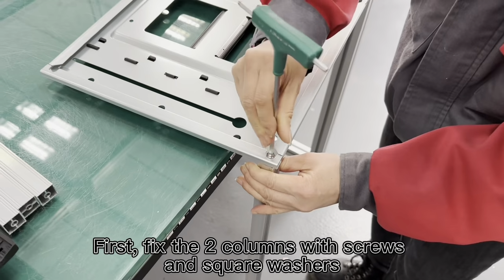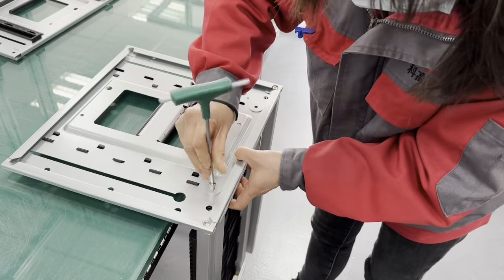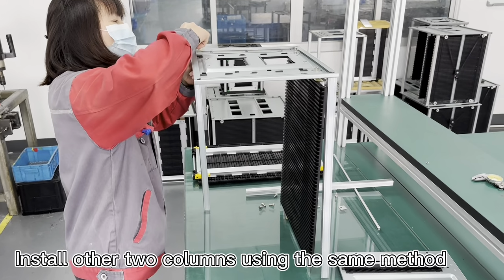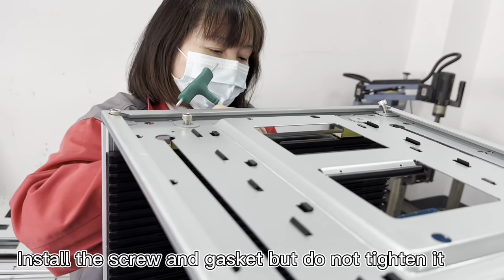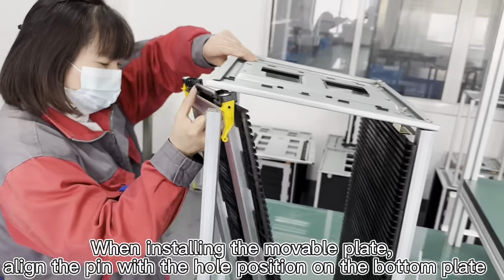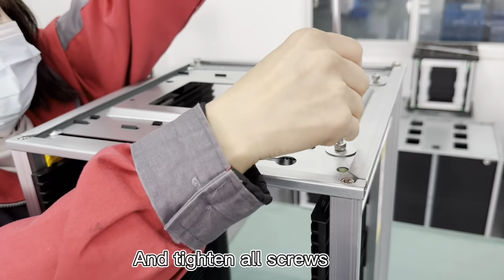how to assemble install a smt pcb magazine rack quickly